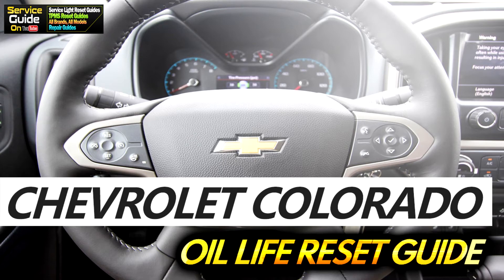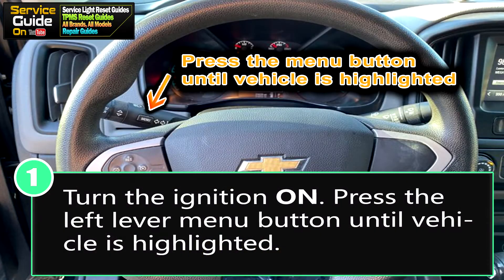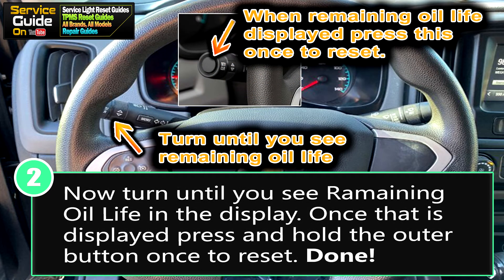Chevrolet Colorado 2019 2020 2021 Oil Life Reset Service Light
Follow this guide to reset the Oil Life on a Chevrolet Colorado 2019-.